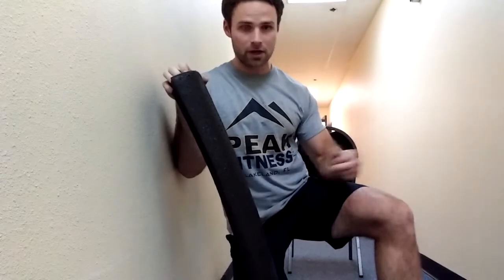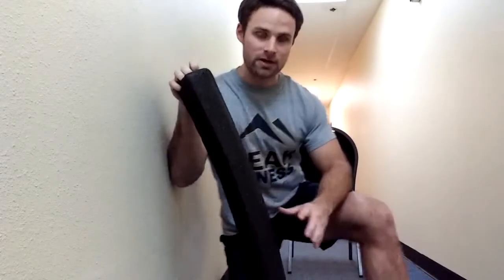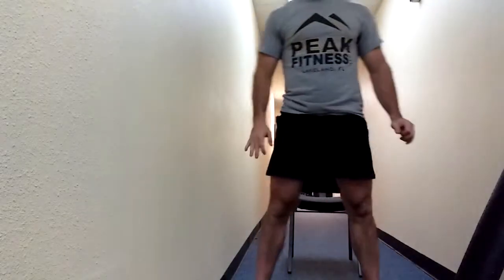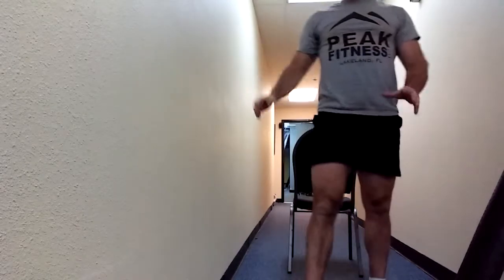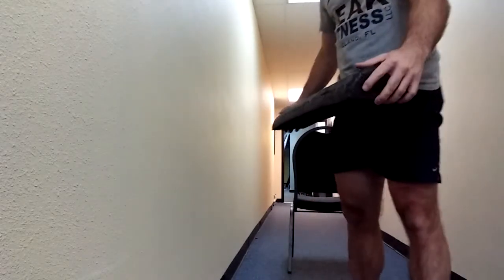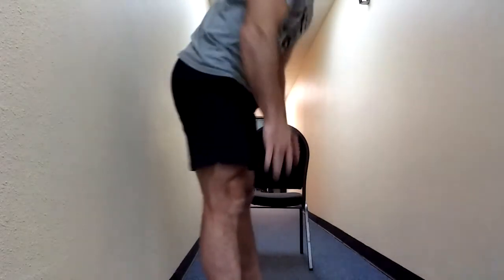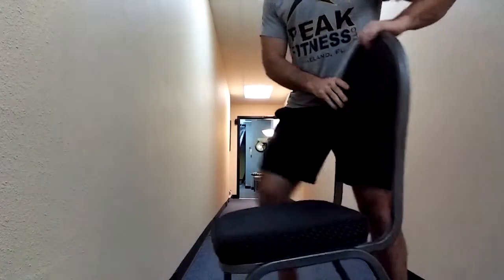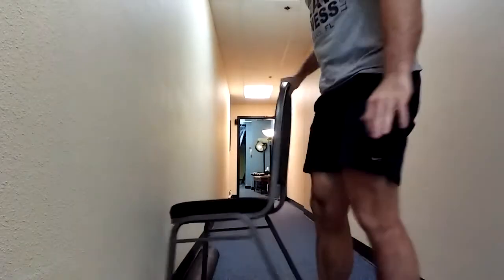Getting into a squat for Fit Pregnancy